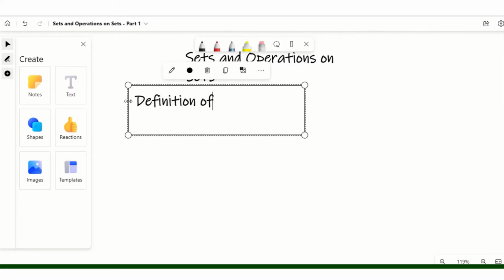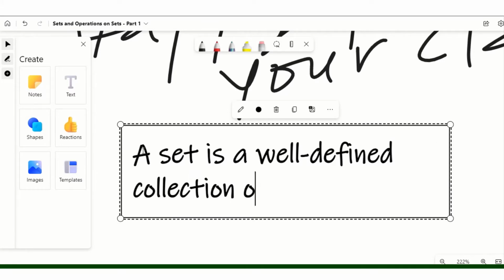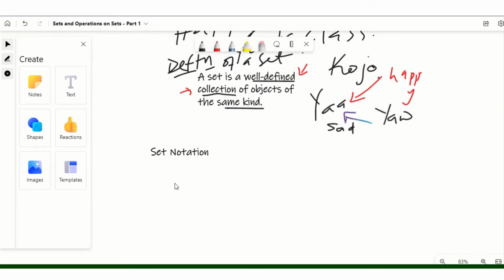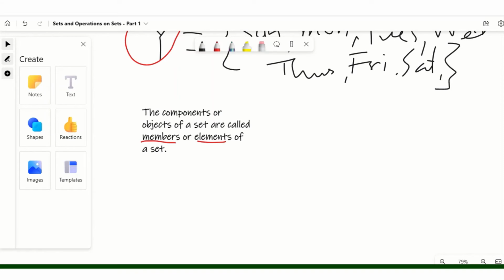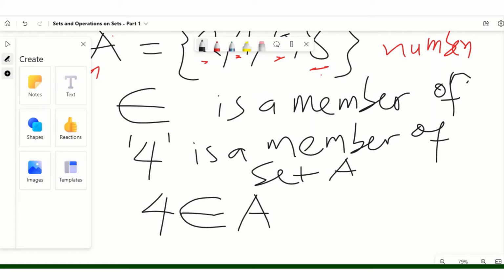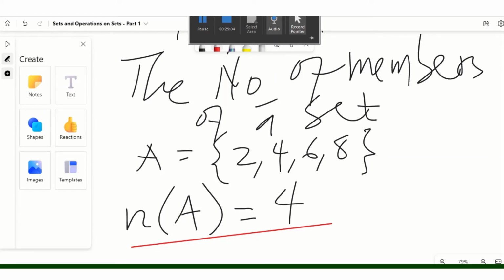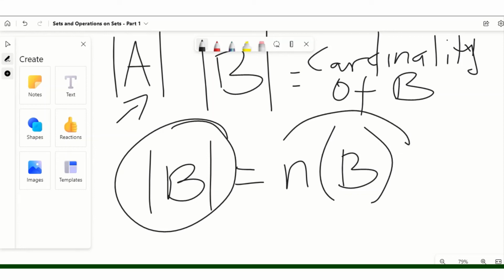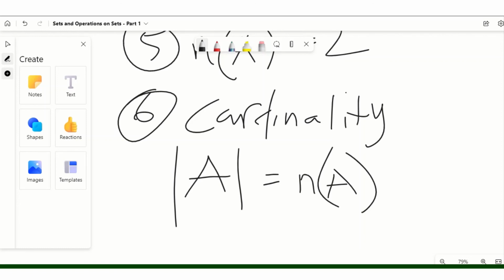Definition of a set, and Set Notation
This video is a tutorial on the definition of a set and set notation, part of a video tutorial series  on Sets and Operations on Sets.

Set theory is a fundamental part of mathematics education. Set theory may be used to study a wide range of mathematical topics more quickly and accurately. Sets and certain fundamental procedures using them were previously covered in junior high school, so you should be familiar with them. Because we'll be using sets in our math tutorials, we need to go over some basic concepts again.

In daily life, we often discuss the accumulation of items. For instance, a team of players, a group of pupils, or a bouquet of flowers. We used the term "set" to refer to a unique kind of collections.

A set is a well-defined collection of objects of the same kind.

Set Notation
Sets are conventionally denoted or represented by capital letters. For example, A, B. P, Q etc and the members of a set are enclosed in curly brackets {  }.